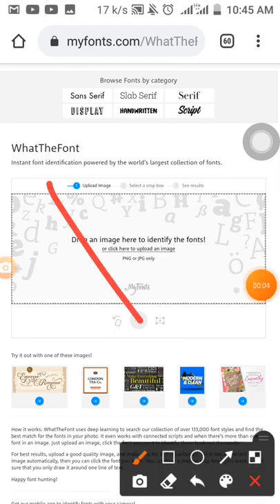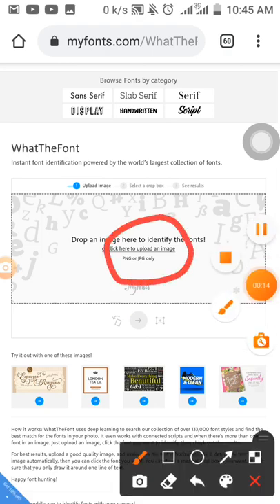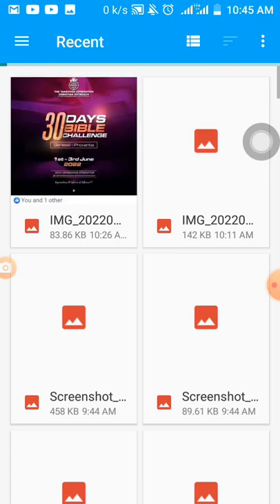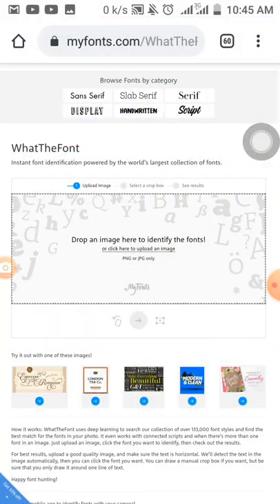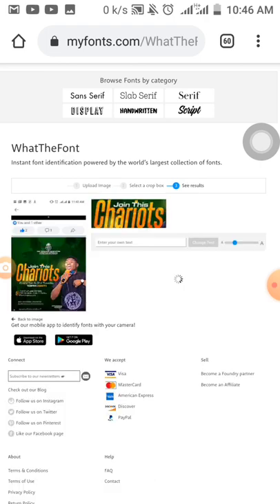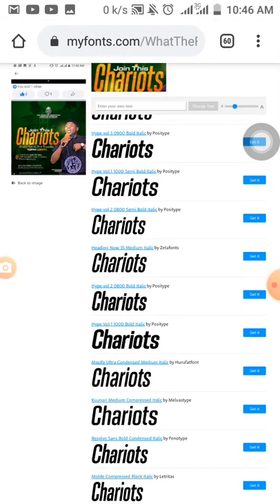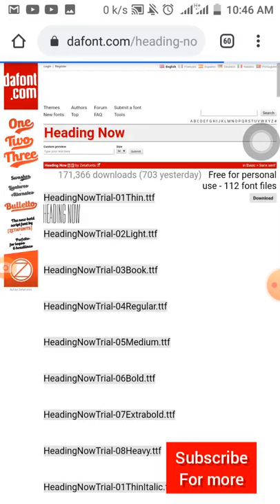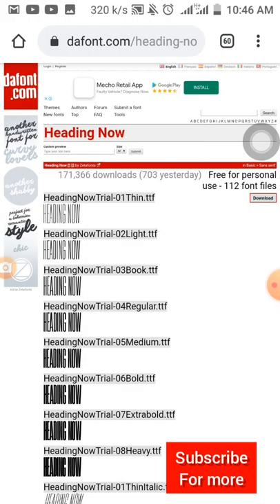How to find font name from image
How to find font from image online using a website | How to find font from image | font finder from image |